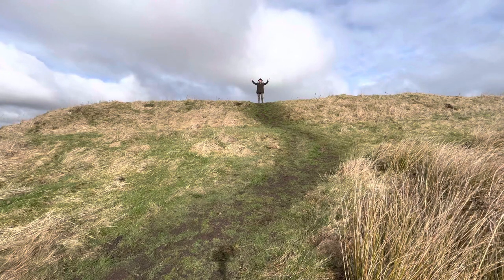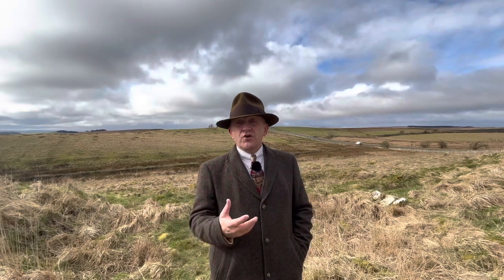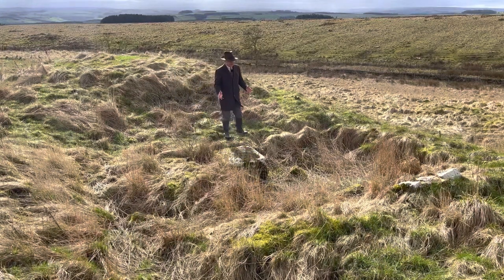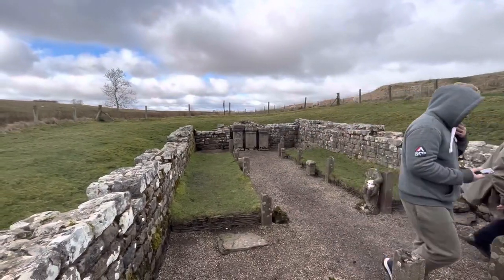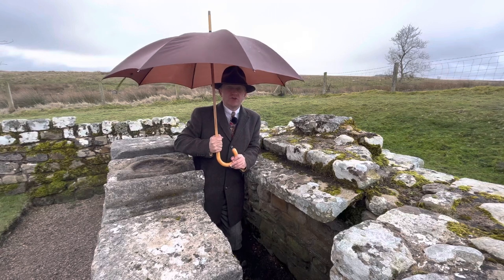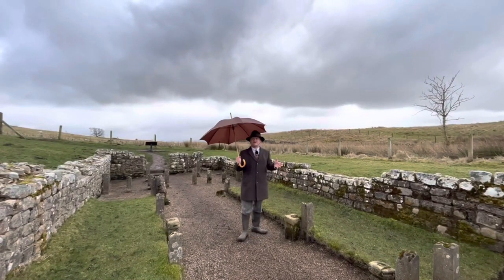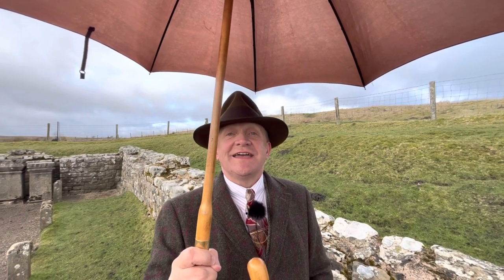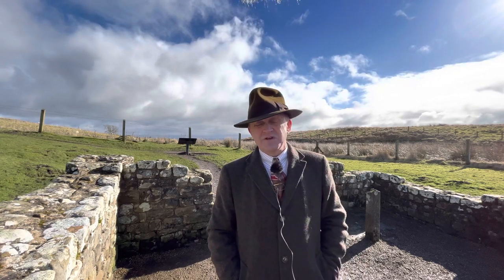Mithras Roman Cult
Unintentionally the most expensive vlog in this series yet. Still smarting at the expense of this, the eighteenth edition of the Roman Gazette. Ouch.

After a brief chat about the Vallum, we're talking Roman cults, whilst looking at what must surely be the best Mithraic Roman temple in the UK.  Check it out, dudes.  Is that "YouTube" enough for you?

There's not a joke after the credits this week - the recorded material was way too bitter - instead, there's the whole of the fantastic @tweedyoutdoors review of WC21 (UK) Productions Ltd - which we can't watch too many times.

For Serious Rambling Hikers & Scramblers theme tune: 514178 danlucas - Freesound
Lead presenter and producer: Darren Spratt
Cameras
iPhone 13
GoPro Hero 8
Gimbals
Tripods
Telesin Mini Selfie Stick
Phot R Camera Video Tripod
Synco Smartphone Video Set Vlog kit
Manfrotto MMCompactADV
Microphones
DJI Mic
Power
5800Ah Portable Charger for iPhone
Editing
VN Editor
DJI Editor
IMovie
Movie Maker